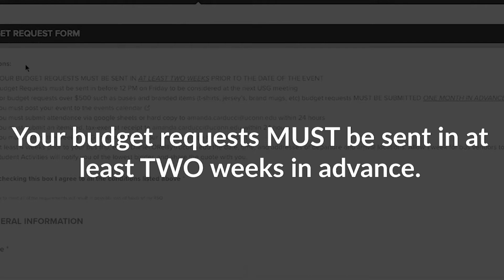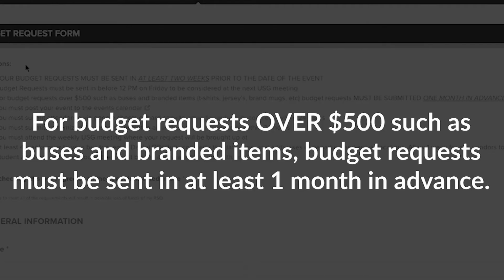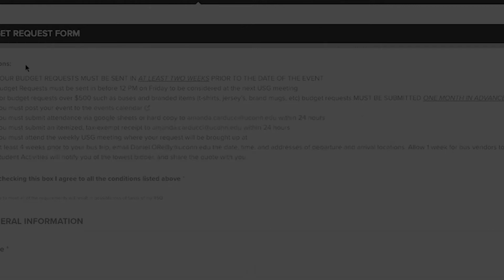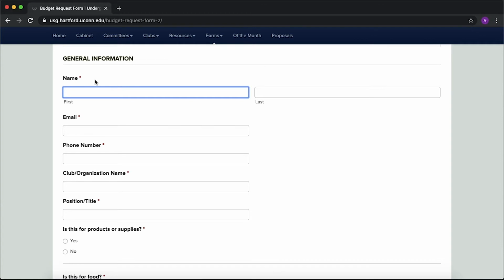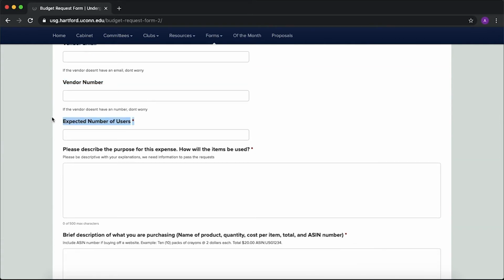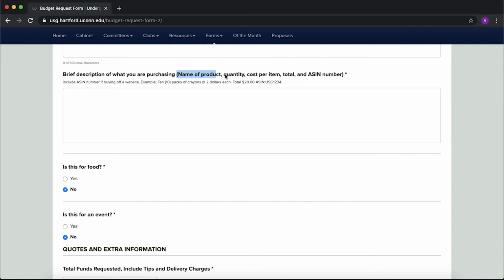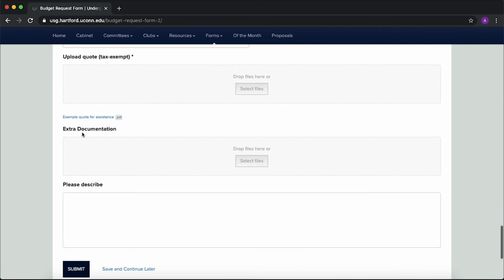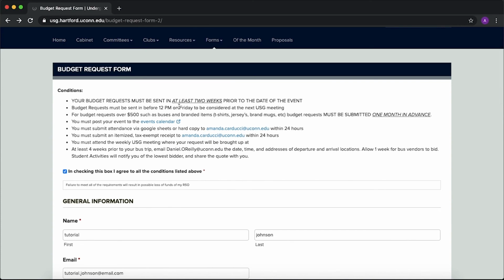How to: make a Budget Request